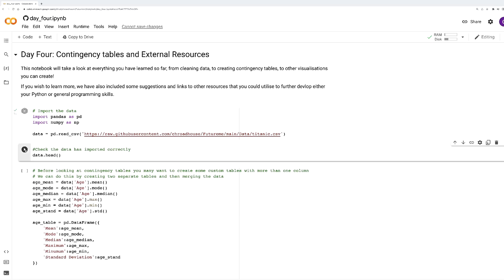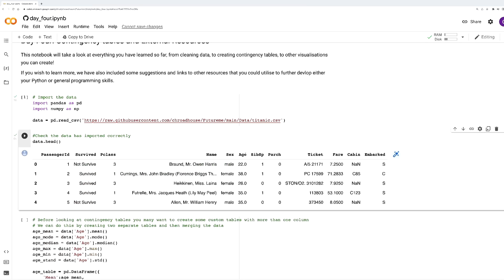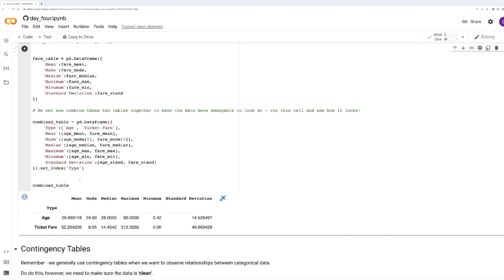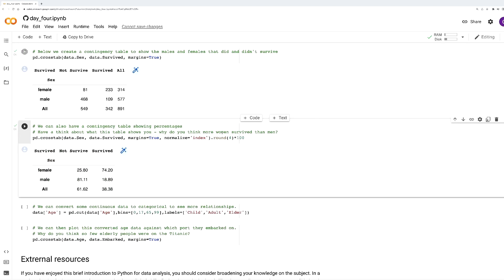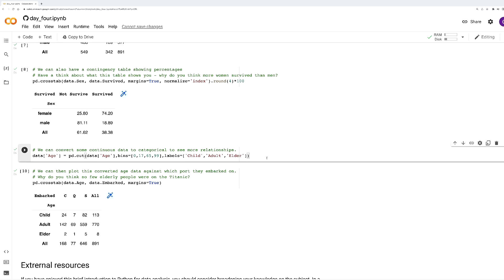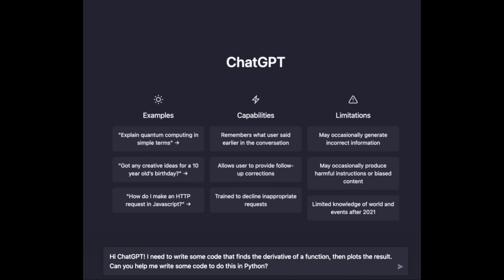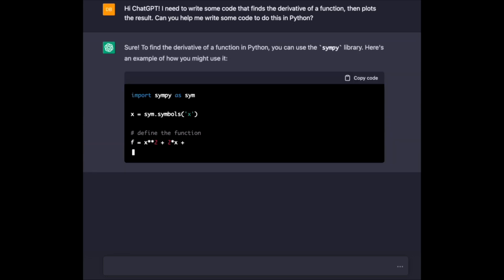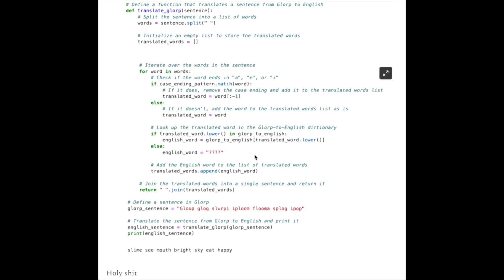How to Be... A Data Scientist: Day 4 Broadcast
Learn how to use code to manipulate and analyse data.

This course provides a gentle introduction to data analysis and coding by showing you how to use Python, providing fun teaching approaches to motivate and support learning from any field of study within the university.

Upload your workbook each day using the function in the Self Study Pack.

And lastly, well done on starting your coding journey to become a data scientist!